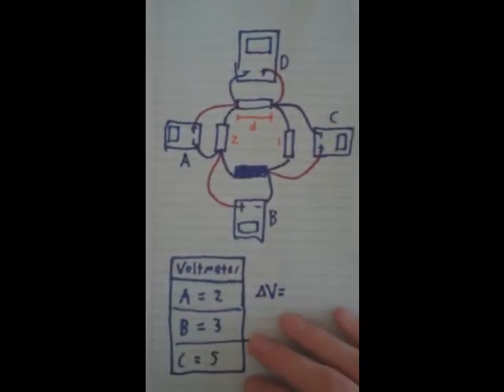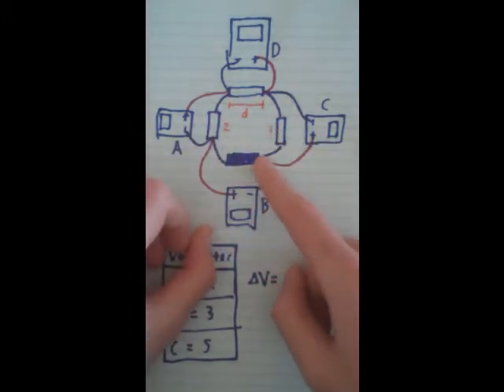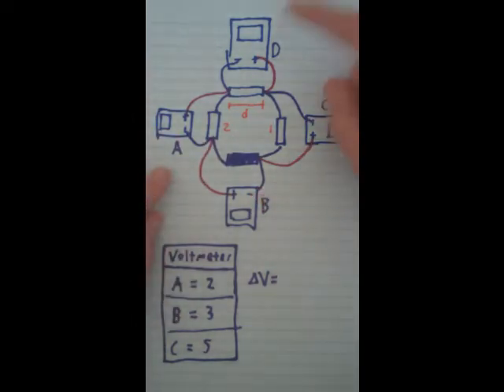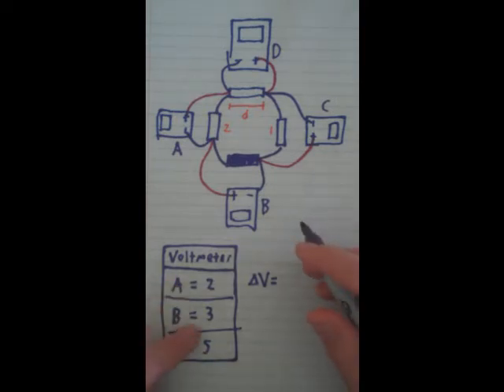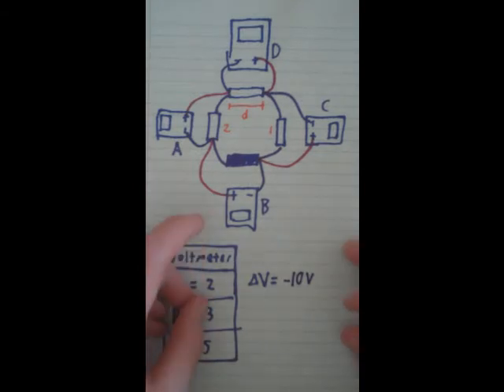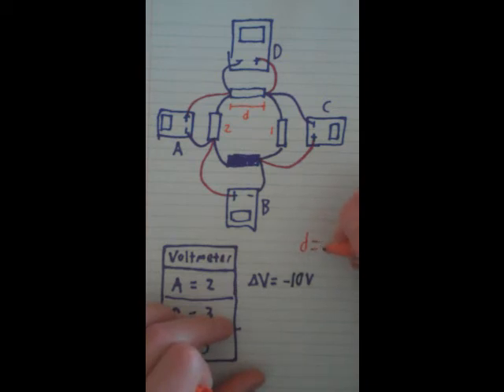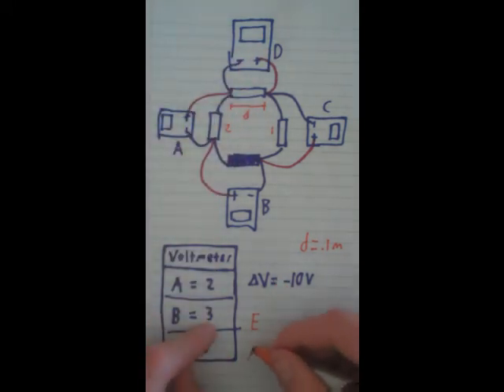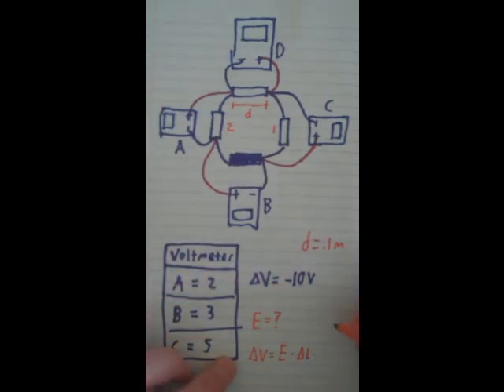Finding Potential Difference using Voltmeters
How to Calculate find the Potential Difference using voltmeters.  Four voltmeters are connected to a circuit as shown in the diagram. As is usual with voltmeters, the reading on the voltmeter is positive if the negative lead (black wire, usually labelled COM) is connected to a location at lower potential, and the positive lead (red) is connected to a location at higher potential.  he circuit contains two devices whose identity is unknown, and a rod of length d  made of a conducting material. At a particular moment, the readings observed on the voltmeters are.  At this moment, what is the reading on Voltmeter D, both magnitude and sign?  What is the magnitude of the electric field inside the bar?  Using the loop rule looprule.